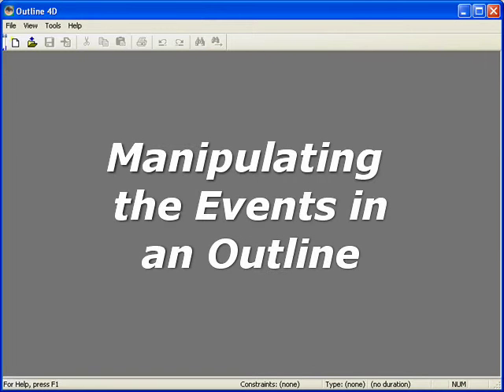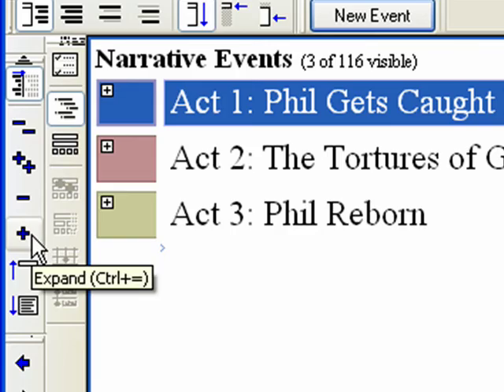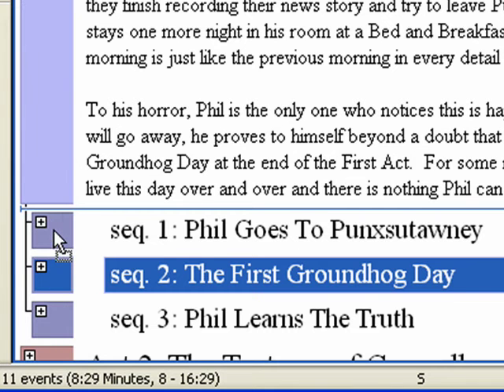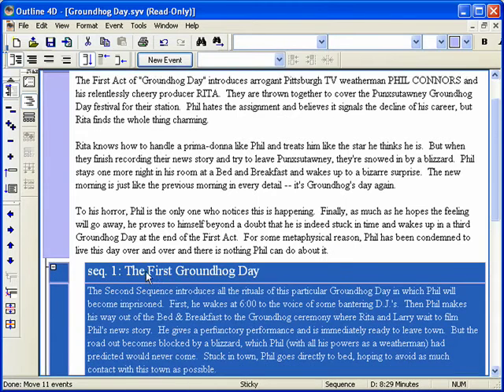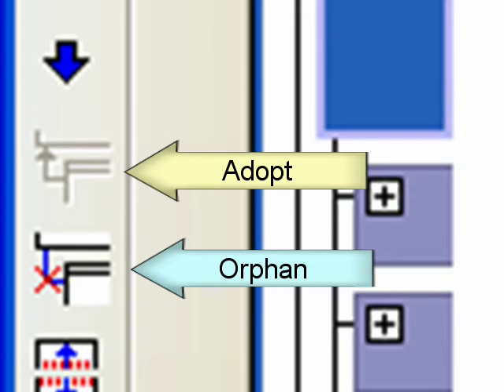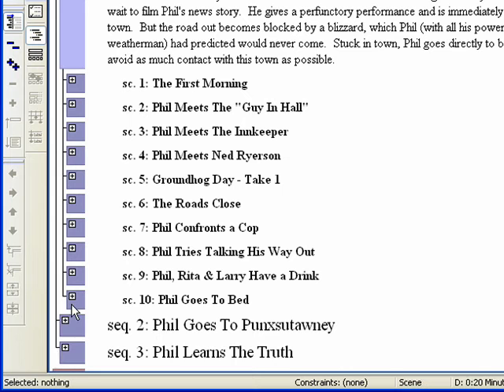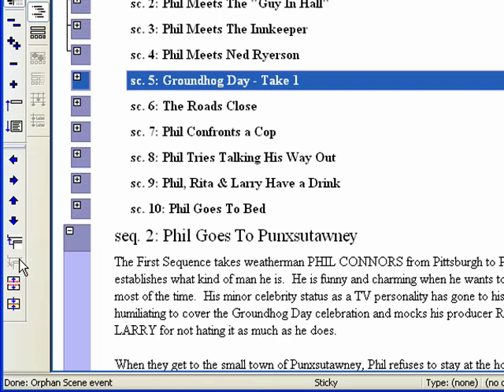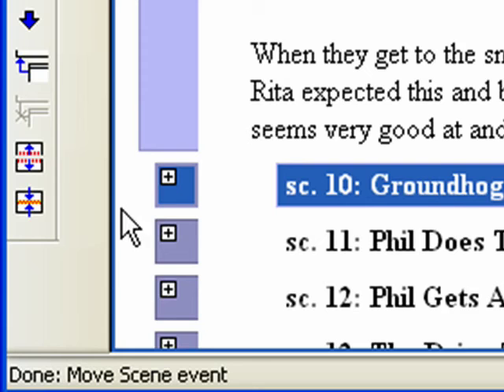Outline 4D: Tutorial 3: Manipulating Events